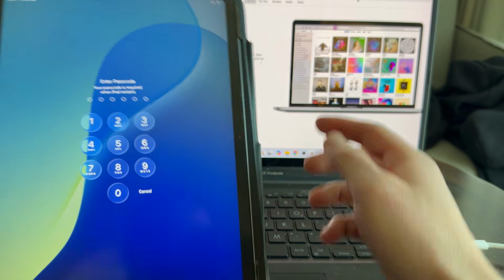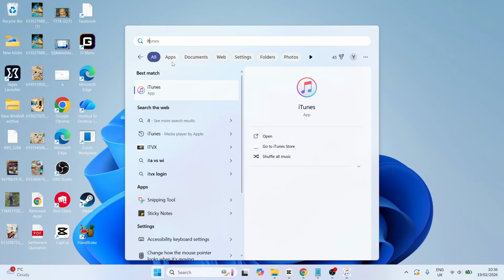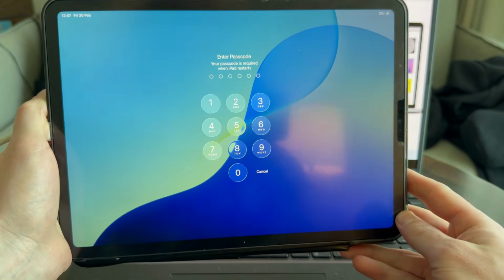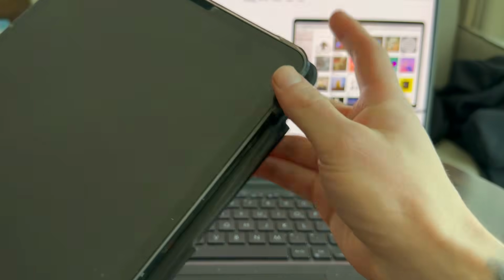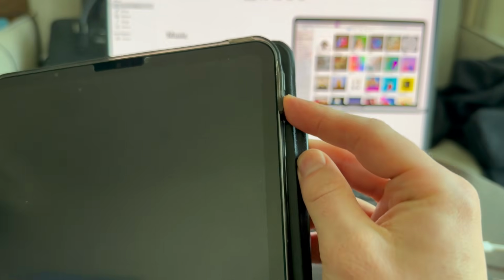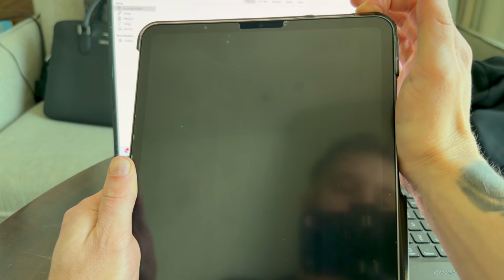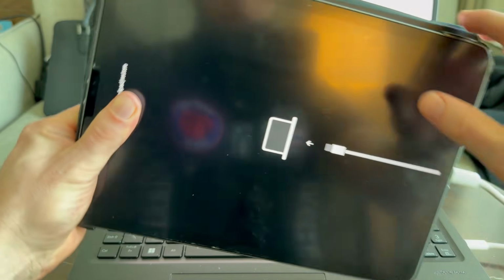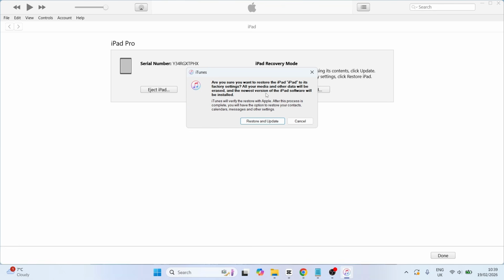How To Unlock iPad With Computer If Forgotten Passcode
In this video, you’ll learn how to unlock an iPad if you forgot the passcode using a computer. We explain how to put your iPad into recovery mode, restore it using iTunes or Finder, and set it up again after the reset. This guide is helpful if your iPad is disabled or locked after too many incorrect attempts.